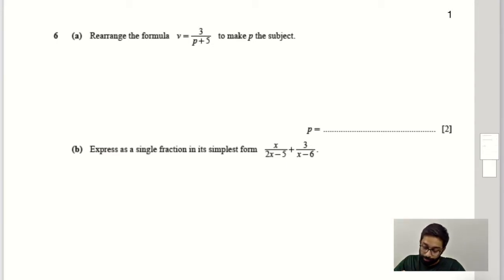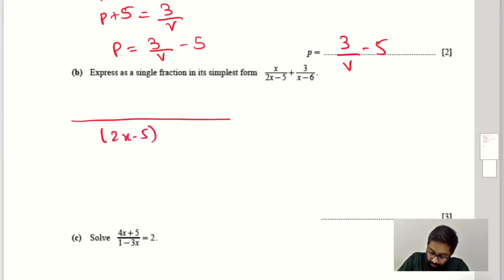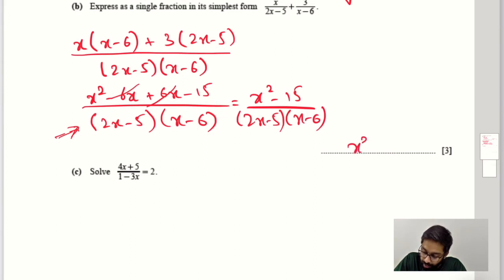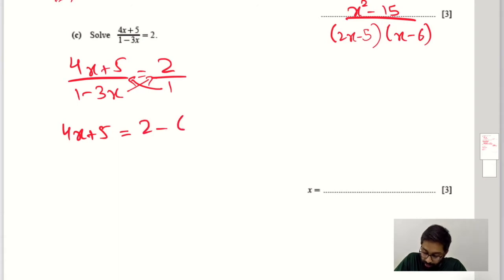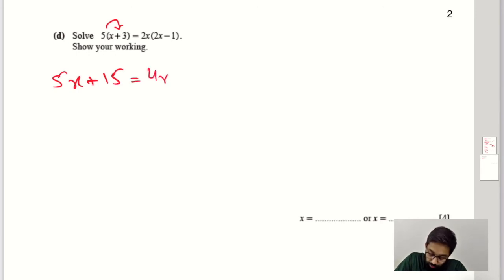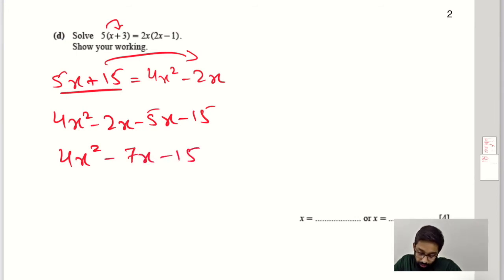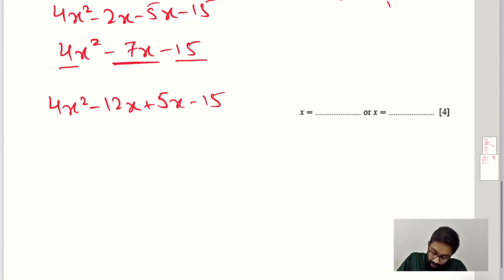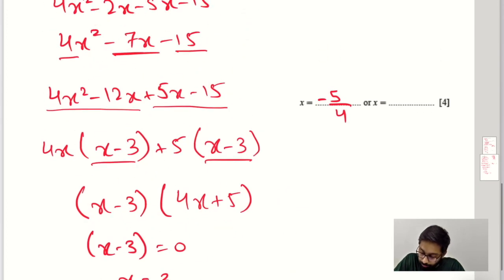2019 | Oct/Nov | Q6 | Paper 22 | Variant 2 | Mathematics 4024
Topics covered: Variable subjects, Solving for X